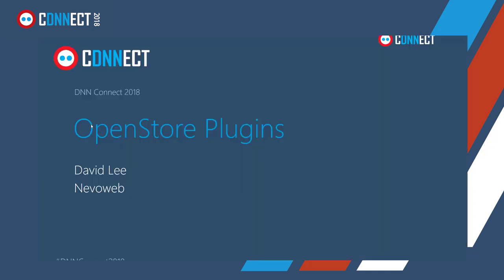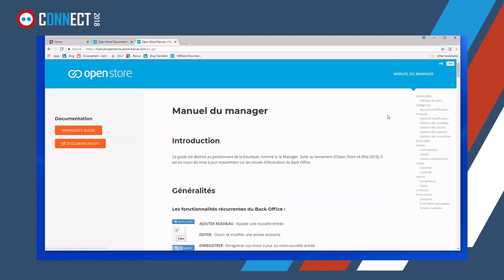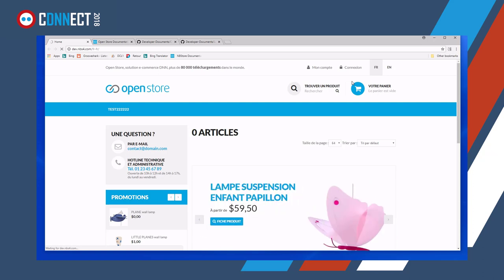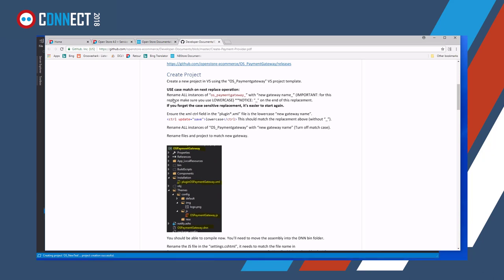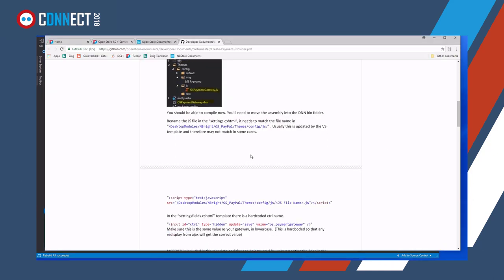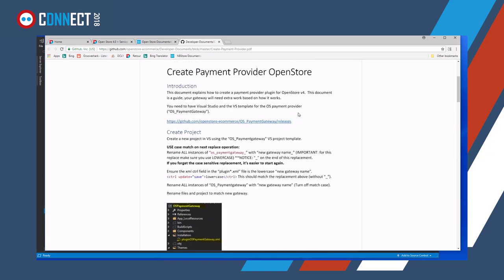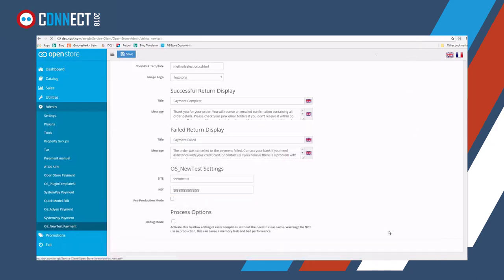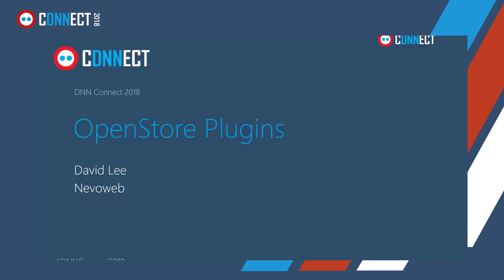How to create an Open Store Plug-in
Event: DNN Connect 2018
Title: How to create an Open Store Plug-in
Speaker: David Lee, Nevoweb

NB-Store has recently been renamed Open Store as Version 4 is about to be released, during April 2018 !

Open Store has been designed to be extended : the plugin system (event and providers) can work for an e-commerce or any type of catalog system.

Data objects and custom fields can be created and plugged into Open Store to match exactly what your clients require in a seamless solution, without having to start again !